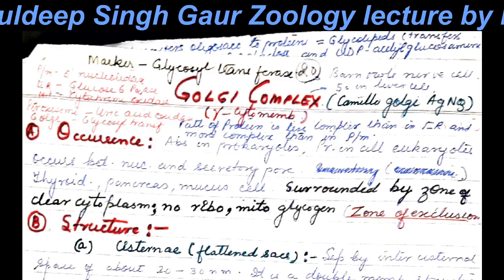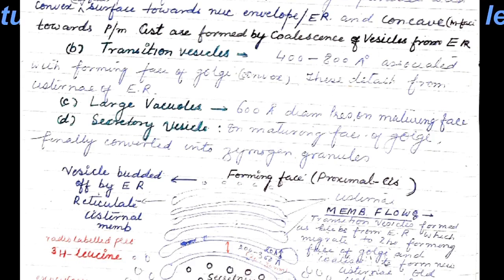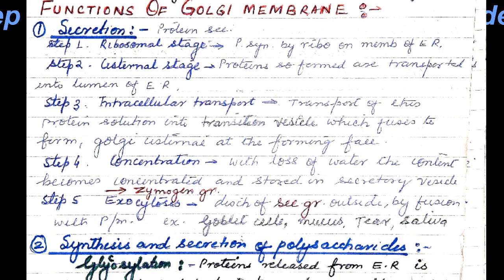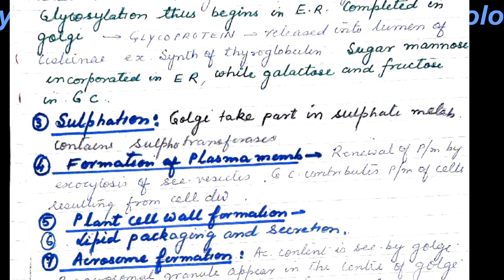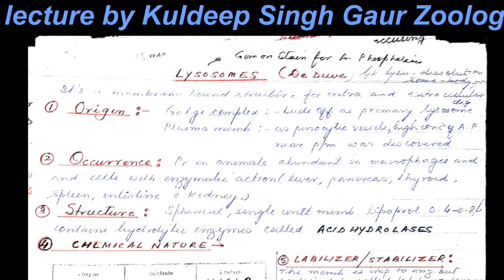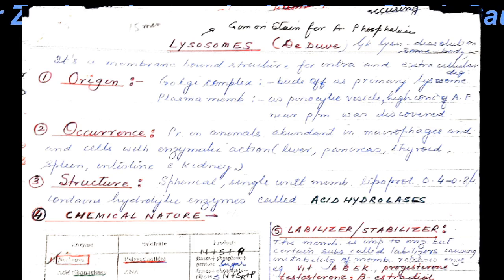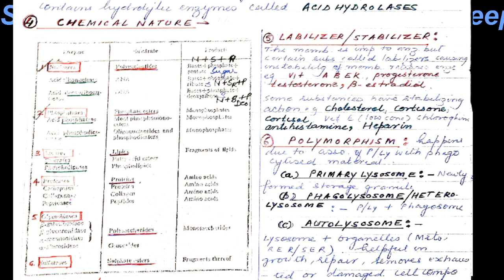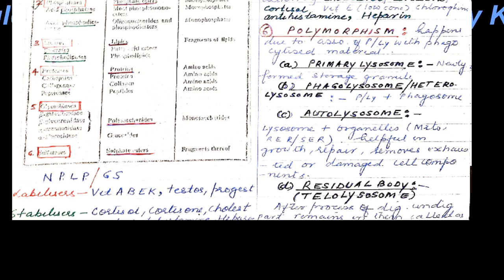Golgi complex 2, First year biology. Paper- 2, Cell biology by Kuldeep Singh Gaur